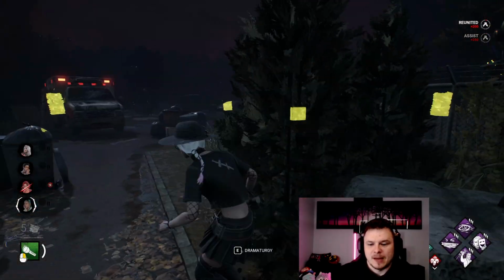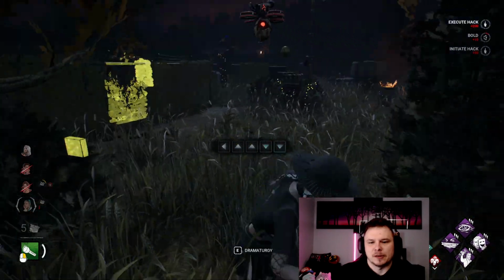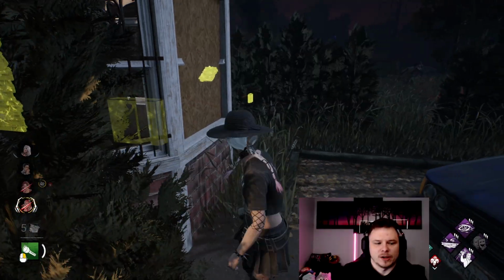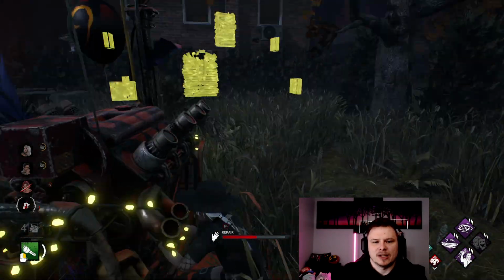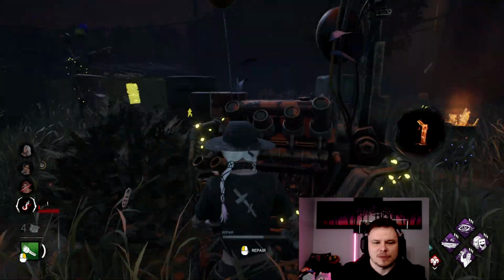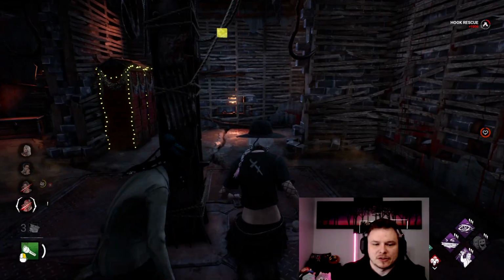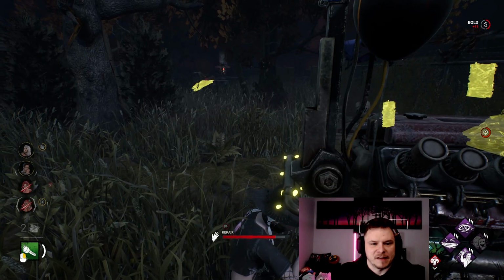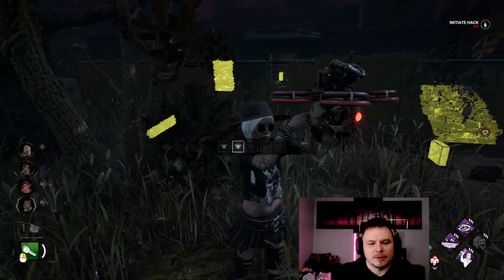Day30 No.1 DBD TEACHER Survivor Vs SkullMerchant Badham Version 1